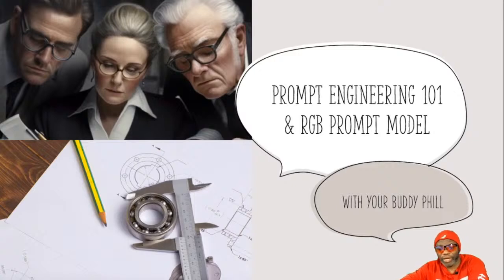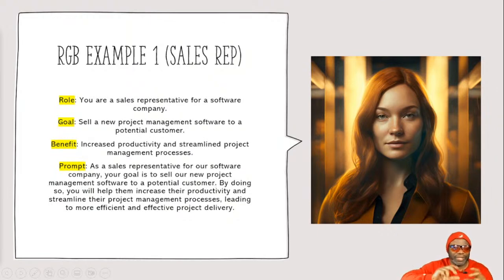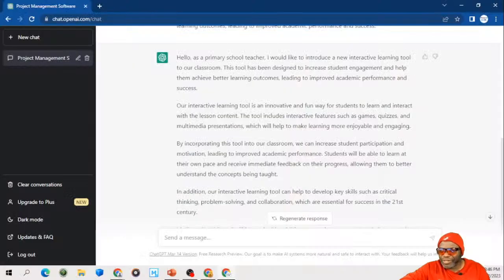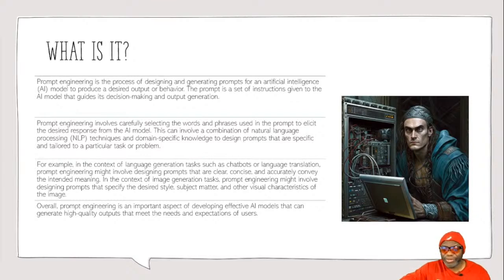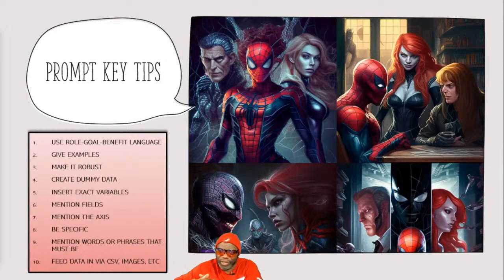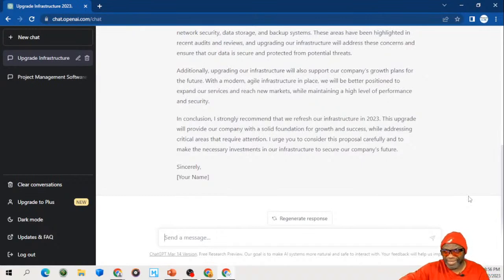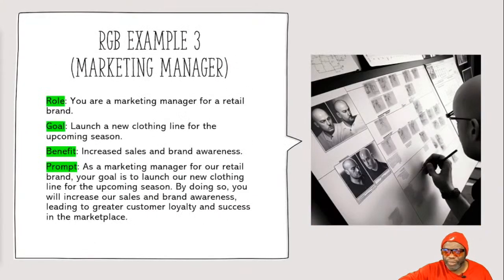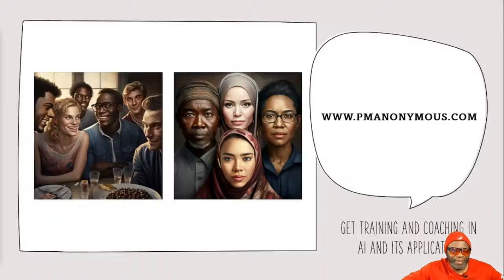Prompt Engineering Basics (for AI & ChatGPT) - Tips for PMPs and Project Managers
If you want more videos like this, bookmark @projectleadershipinstitute as these videos may be removed in the future.

Welcome to this exciting video where we will be discussing the Next level AI Prompt Engineering, a revolutionary new technology that is transforming the way we interact with machines. AI Prompt Engineering is the process of creating intelligent prompts that can guide a user through a specific task, offering suggestions and guidance along the way.

With the power of AI Prompt Engineering, we can enable machines to understand human intent and respond in real-time, making interactions with technology faster, more intuitive, and more productive. Imagine being able to effortlessly navigate complex software applications or receive personalized recommendations for products and services based on your unique preferences and behaviors.

In this video, we will explore the various applications and benefits of AI Prompt Engineering, as well as the key technologies and techniques used to build these intelligent prompts. So sit back, relax, and get ready to discover how Next level AI Prompt Engineering is ushering in a new era of human-machine interaction.